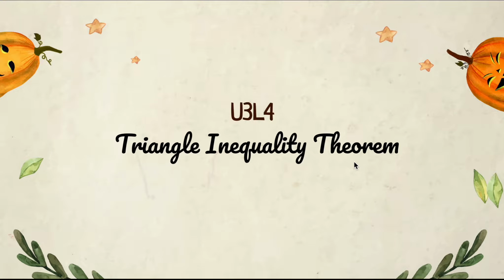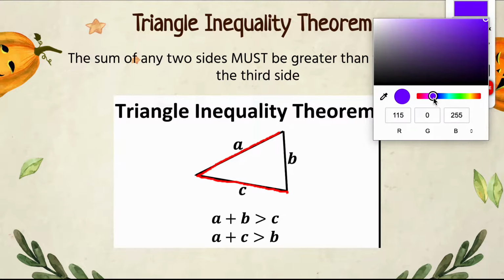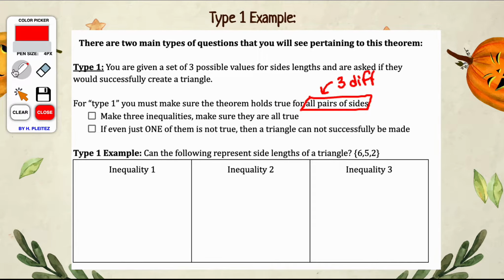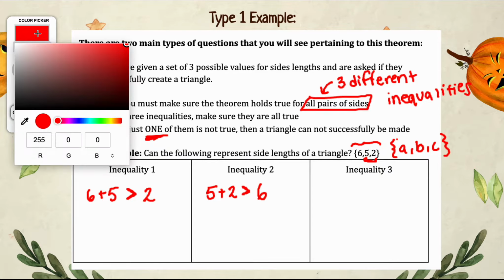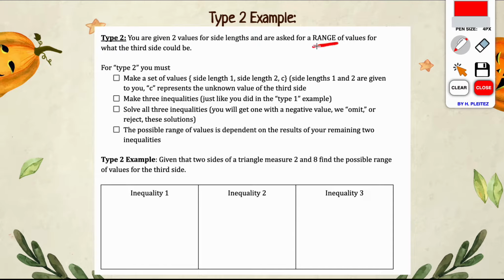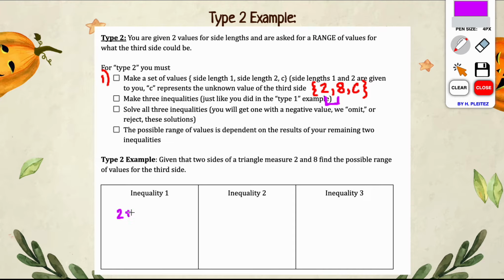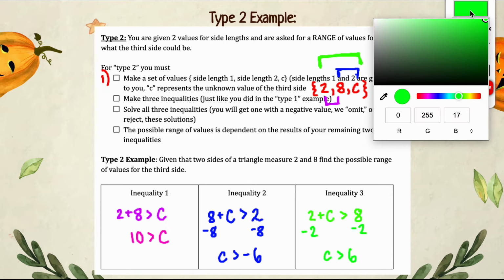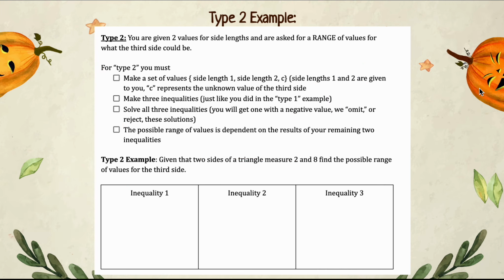Triangle Inequality Theorem